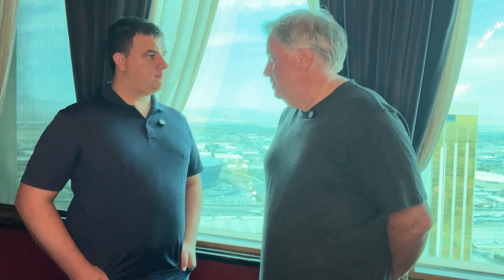Claroty at Black Hat USA 2024 - Tomer Goldschmidt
Claroty Vulnerability Researcher, Tomer Goldschmidt, joins Mike Mimoso at The Foundation Room during Black Hat USA 2024 to talk about Team82's threat modeling for industrial environments using a virtual factory called Factory/IO. Read the blog